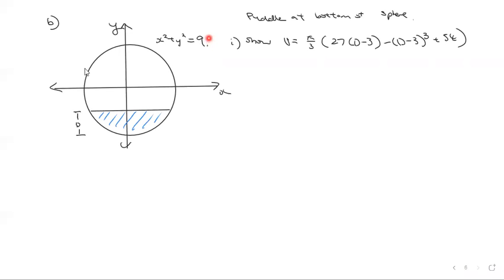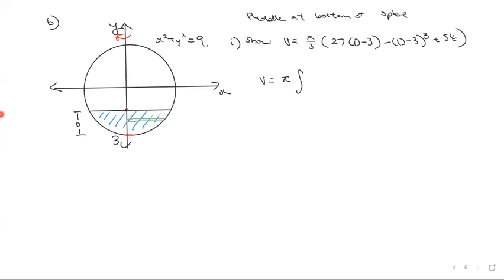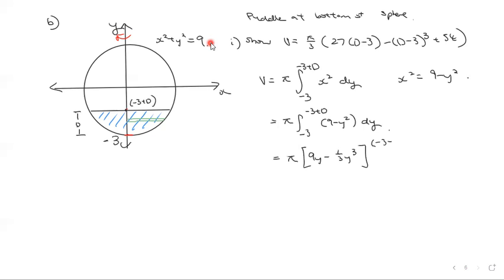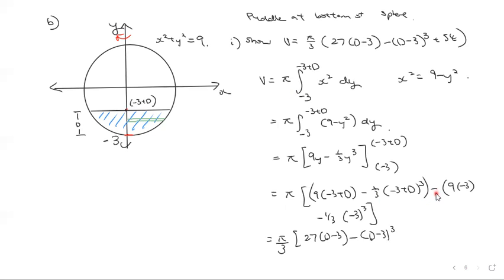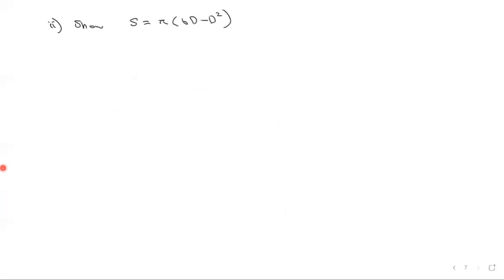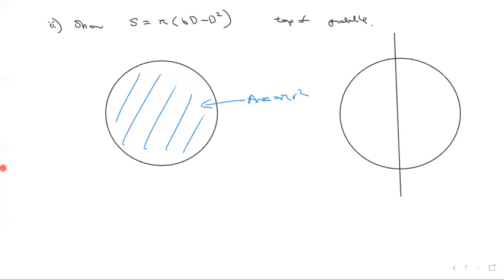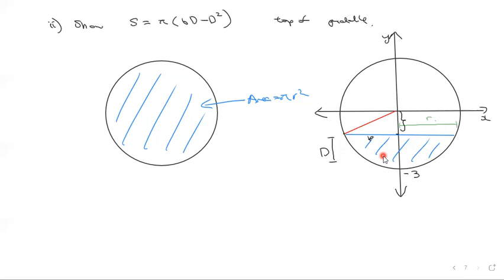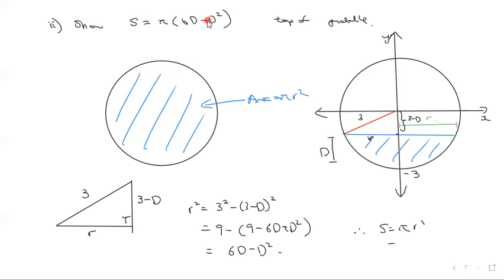Finding volume of water at bottom of sphere? (Volume, Integration, Calculus)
How to find the volume of part of a sphere.